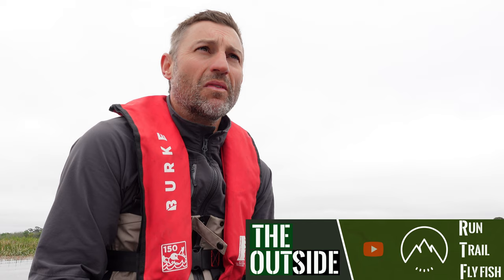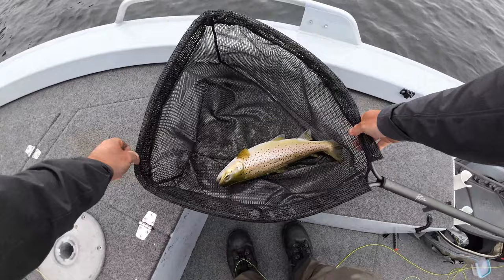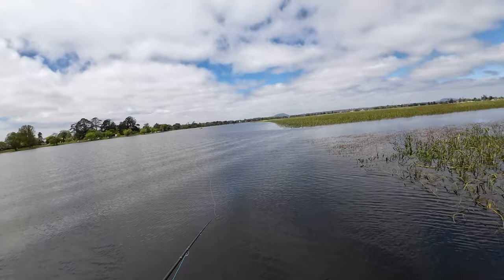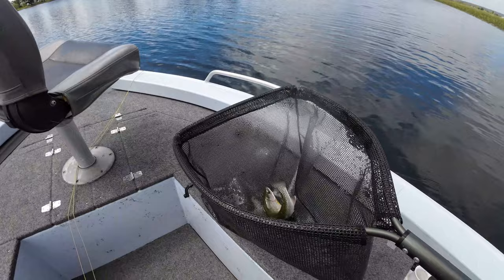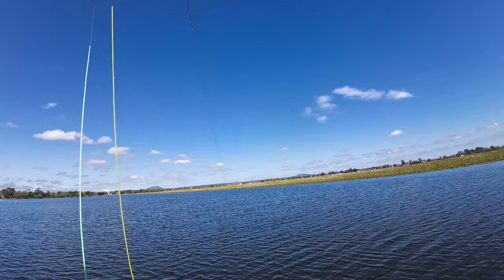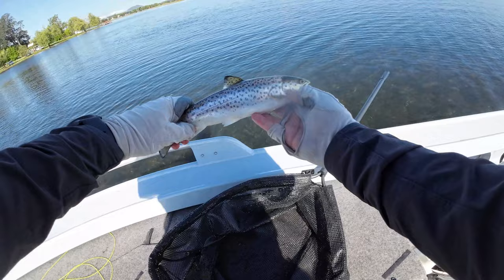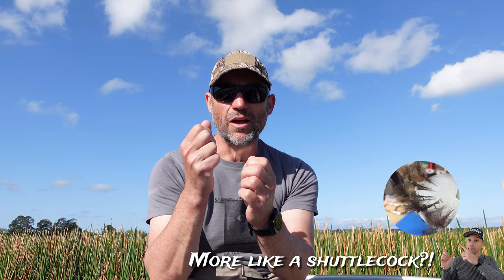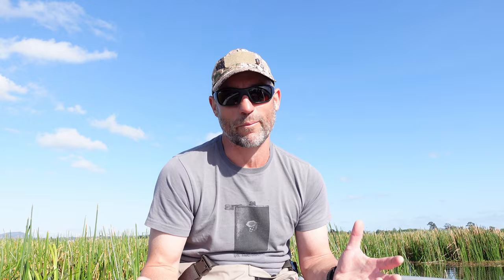Mayfly time! Fly fishing to surface feeding trout.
A great session during Mayfly season to some very active brown and rainbow trout.  A variety of techniques were used to target the changing attitudes of the fish!

Topics: Fly fishing, fly gear, fly tying, casting, brown trout.

Shout out to some fly tying links - Tom Jarman Fishing @tomjarmanfishing3208 and Flystream (Craig Coltman) @flystream3270 - both awesome resources for some functional and effective fly patterns.

Channel topics:
Running plan
Training
Strength training
Marathon
Trail running
Ultra running
Travel
Scenary
Hiking Gear
Shoes
Nutrition
Recovery
Fly fishing
Trout